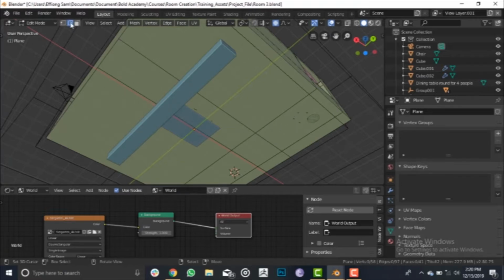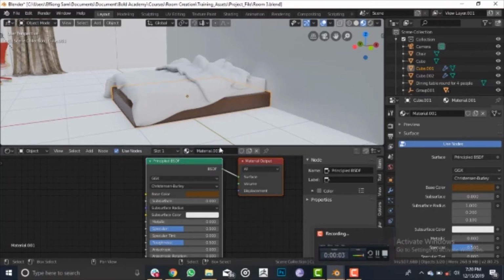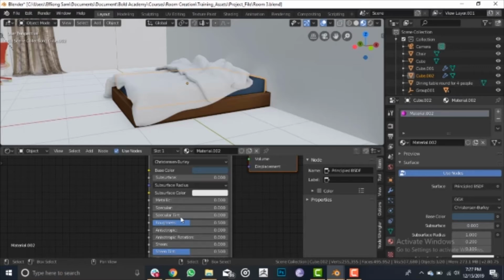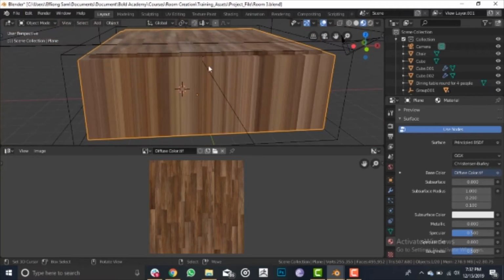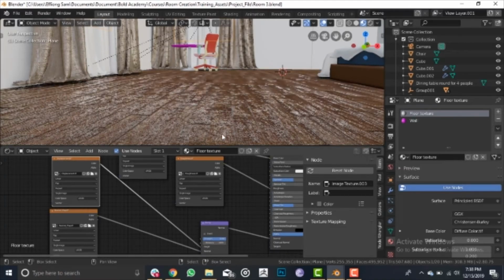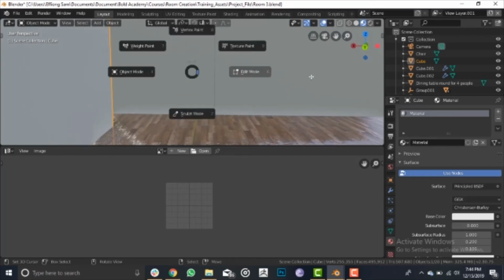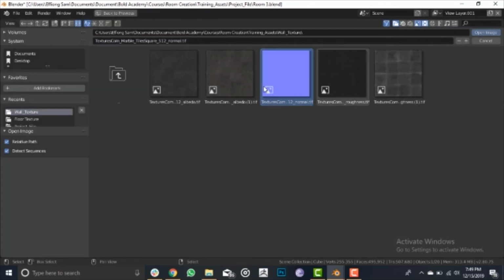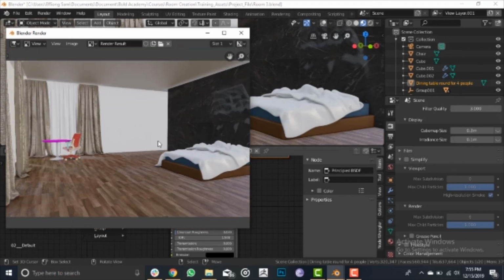Blender 3D for beginners: 5 Textur:rendering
This course is a great start for students who are also seeking to bring their character to life with animations and motion, for those who seek to create short films and make commercial videos for friends, family and clients. We adopt a simple production-based training methodology so our students can gain valuable inside knowledge from our years of hands-on experience. This blender animation course is hands-on, instructor-led and classroom-based. A practical blender 3D based project at the end of the course will ensure that you can apply blender animation techniques on your 3D animation projects.